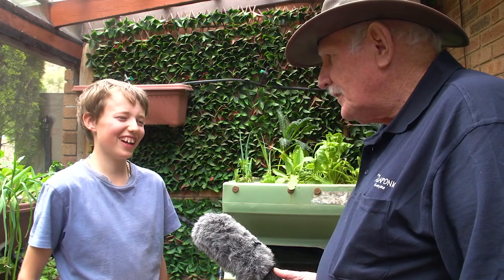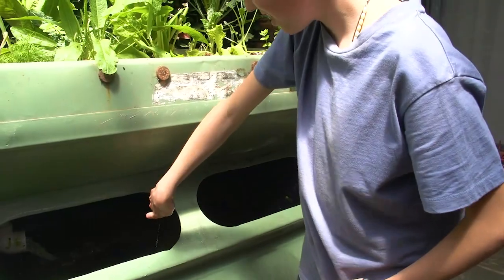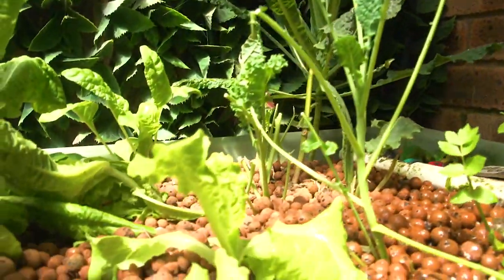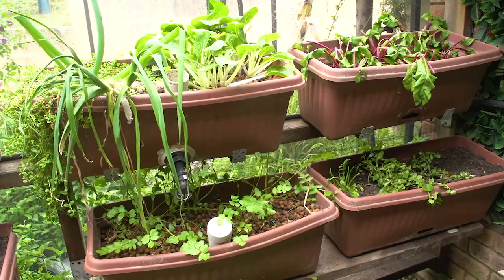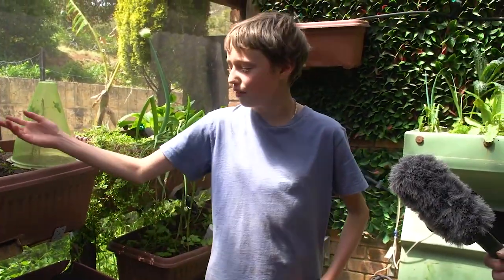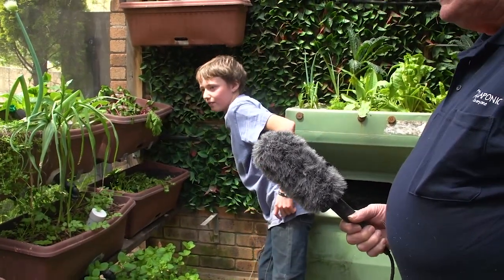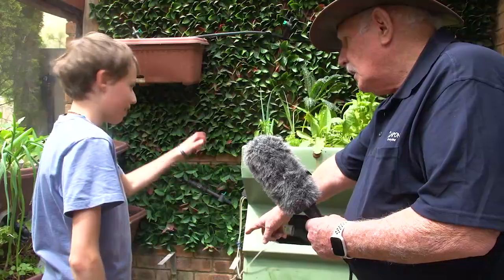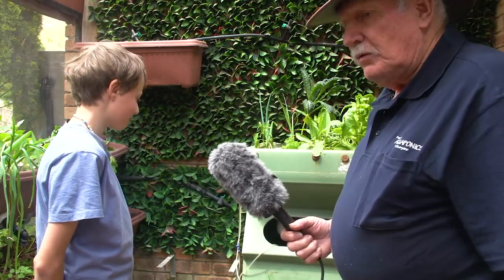Josh's Aquaponics System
Probably our youngest aquaponics design course student was 13 year old Josh from Perth Western Australia who enrolled in our Online course. Josh grows rainbow trout and presented us with a baked dinner when we visited his system. Thanks Josh.